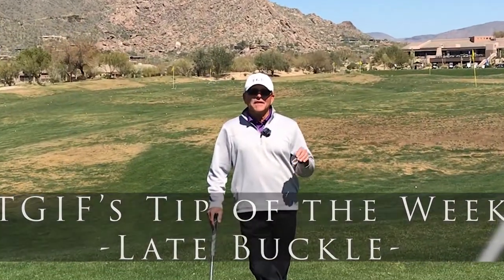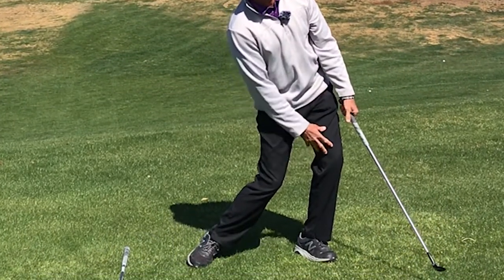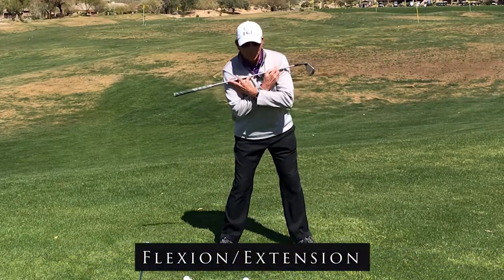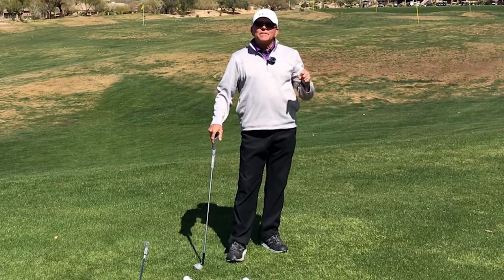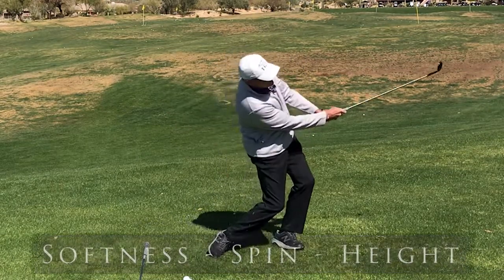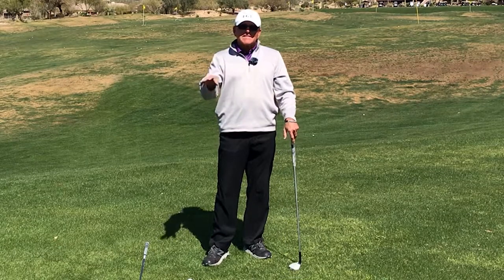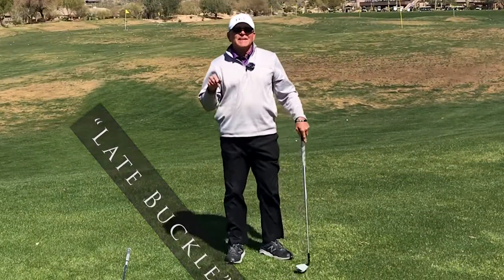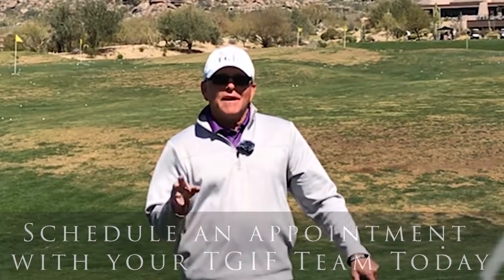The Late Buckle Swing Flaw is Both Terrible & Great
Terravita's Director of Instruction Ron Gring

TGIF Tip of the Week - The Late Buckle can Kill YOUR POWER...but can make your short game AWESOME!!

T - Terravita
G - Golf
I - Instruction
F - Fitness

The entire TGIF team is dedicated to help you
FEEL BETTER
PLAY BETTER and
HAVE MORE FUN!

Golf Instruction, Golf Digest Top 100